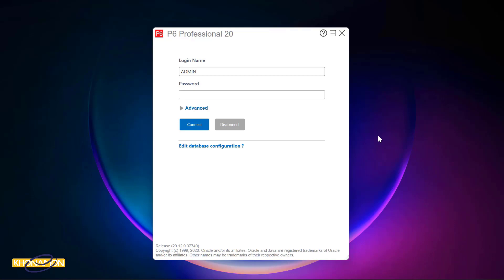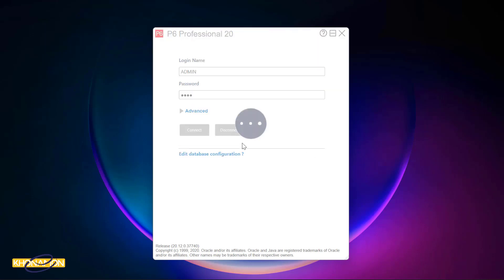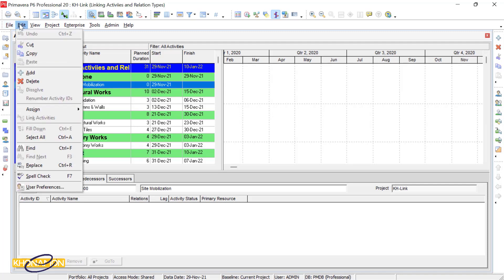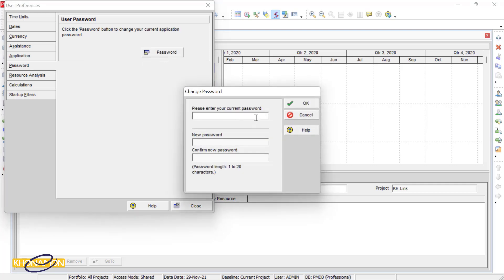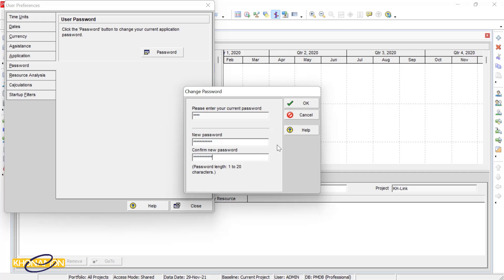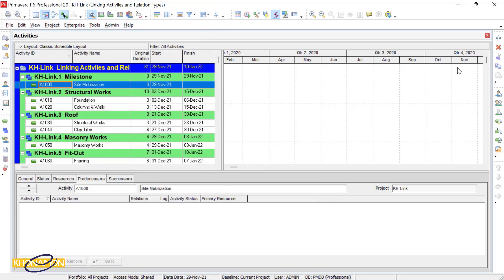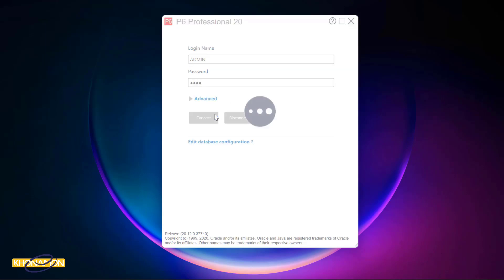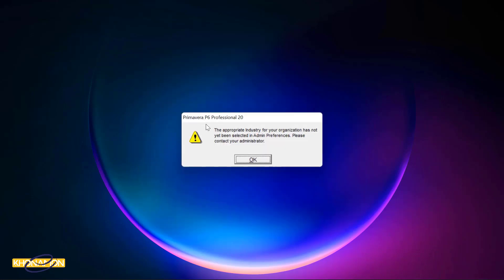Primavera Common FAQs 2. How to Change DataBase PASSWORD? (2022)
How to change database password?
Oracle Primavera is a perfect tool for planning and scheduling. sometimes you need to change your database password to prevent others to open your scheduled project!
-How can I change the password of the primavera DataBase? Is it Possible?
-of course, you can, you are in the right place just watch the tutorial.

Time Stamps
Intro: (00:00)
How to change database password in primavera?: (00:34)
Change password steps: (01:07)